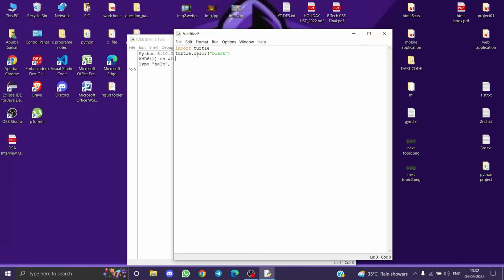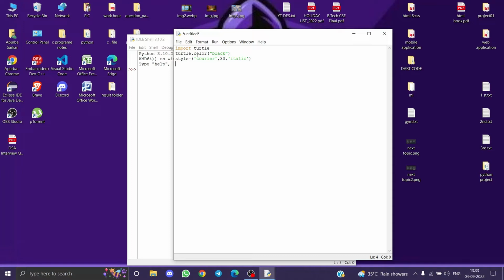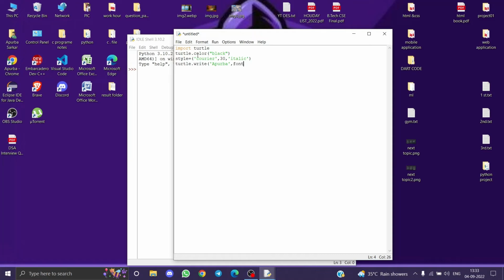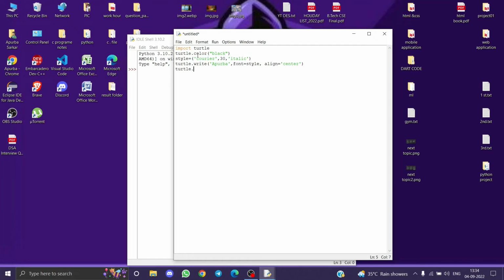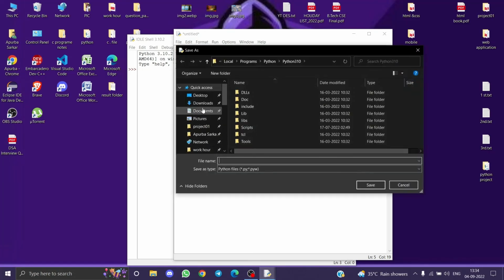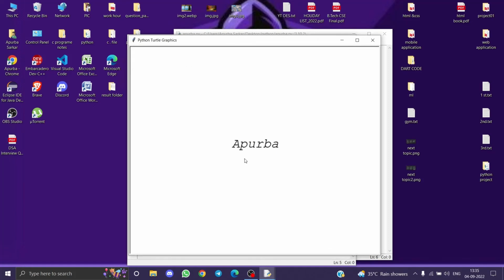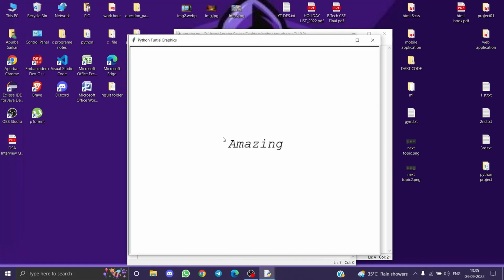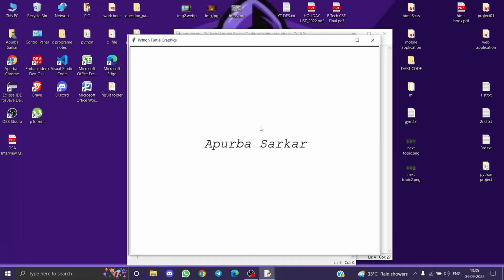How to write your name using turtle in just 5 lines of python code